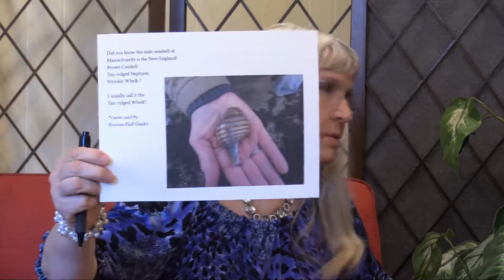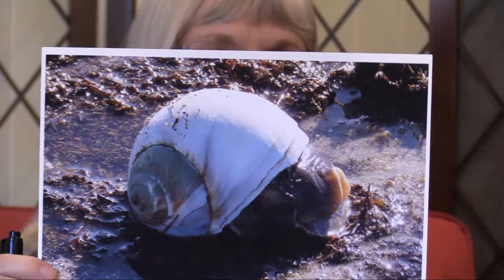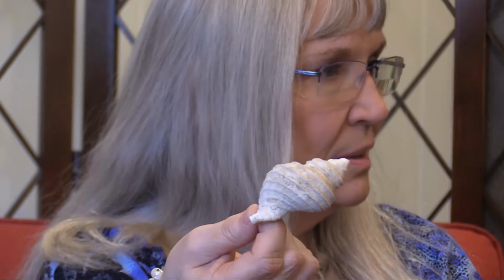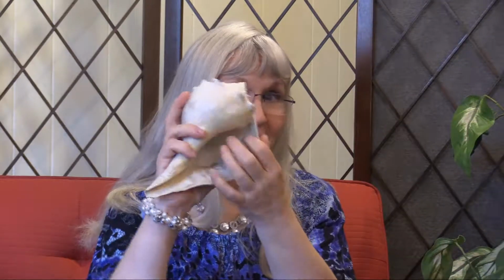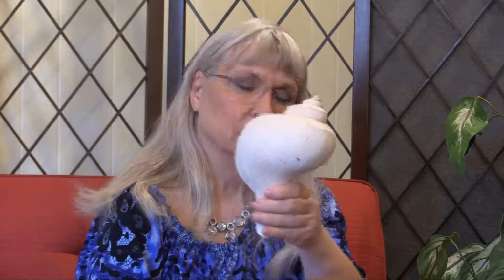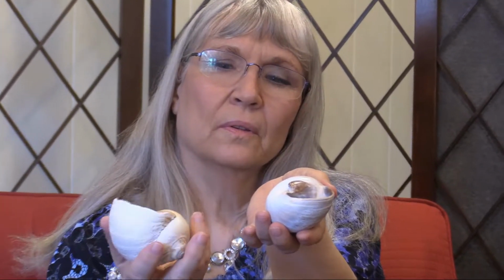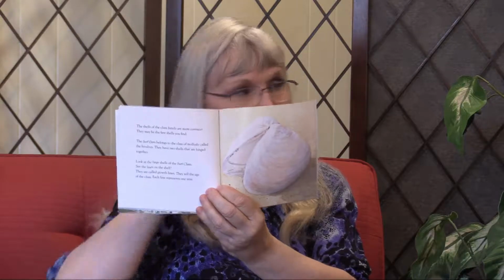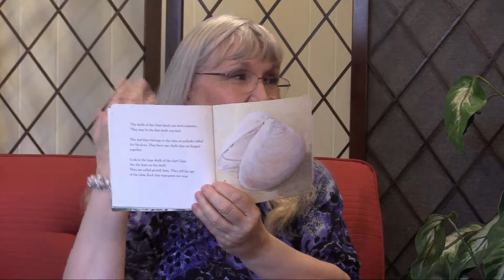Be My Guest 03 20 19 Joanne Roach Evans Author 4935